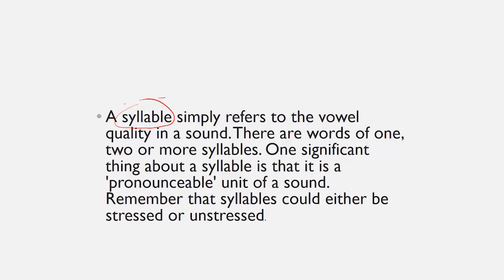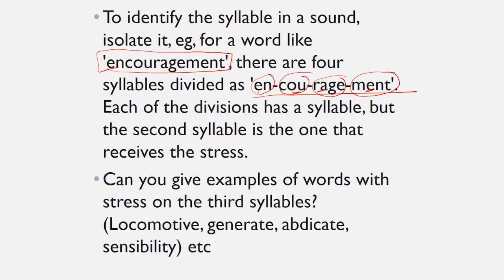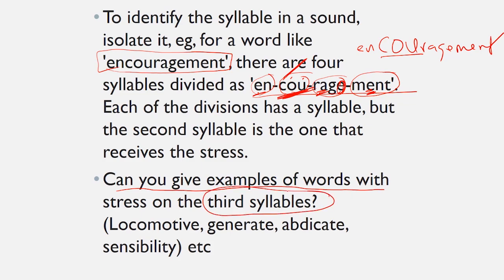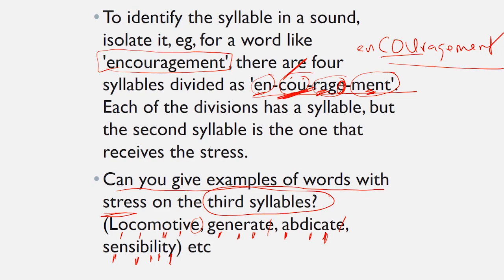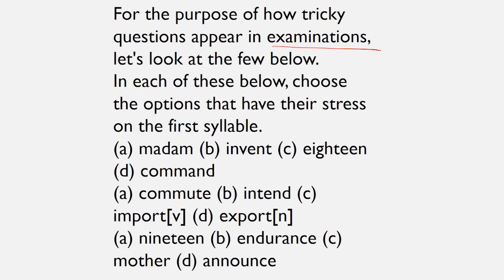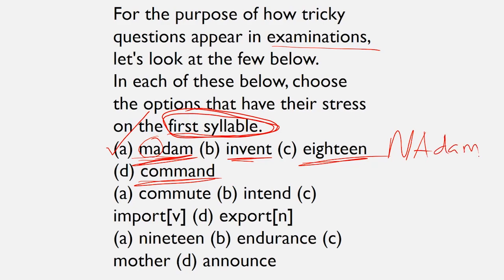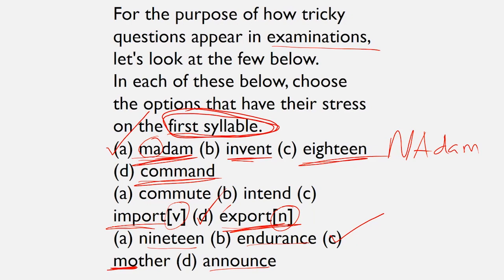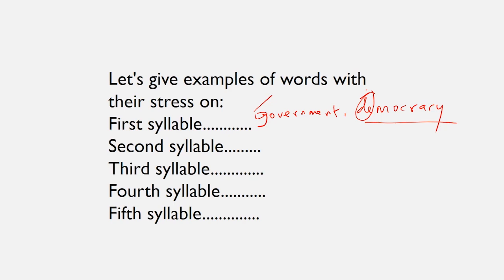JAMB SYLLABUS 2022 | JAMB ENGLISH TUTORIAL 2022😀| TOPIC: SYLLABLES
Welcome to @321exaM. This is JAMB English tutorial 2022.
Using the JAMB syllabus 2022, we will discuss the topic of Syllables. This online lesson or tutorial is exclusive for JAMB and Post UTME candidates.

Get more familiar with the JAMB syllabus 2022.

to enroll in any of our JAMB 2022 online tutorials.